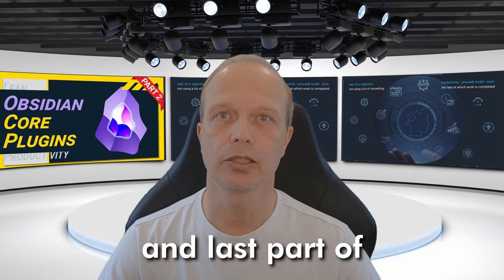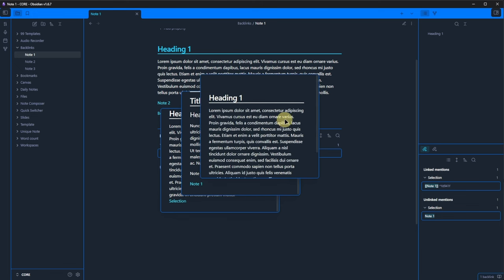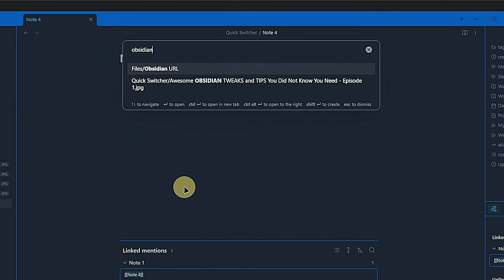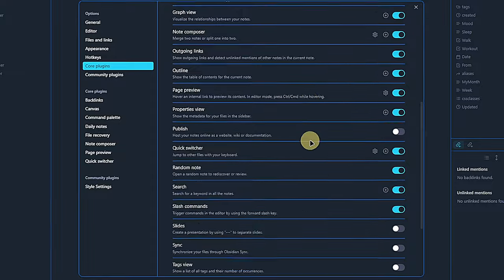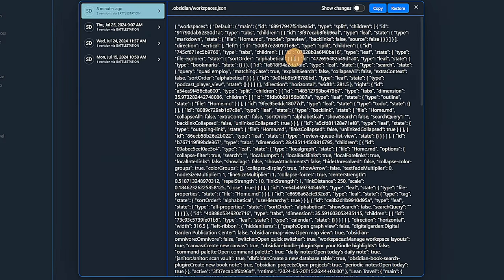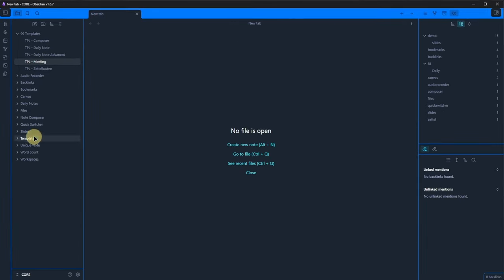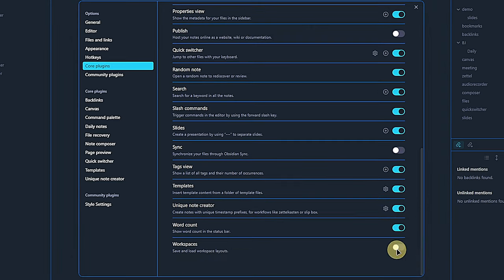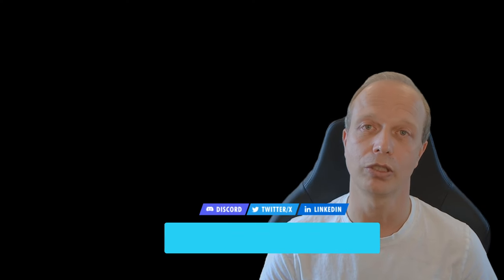How To Use EVERY Obsidian Core Plugin - The ULTIMATE Guide - Part 2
⏱ TIMESTAMPS
00:00 What's happening
00:23 Outline
00:58 Page Preview
03:04 Properties View
03:43 Publish
04:26 Quick Switcher
06:00 Random Note
06:43 Search
07:39 Slash Commands
08:31 Slides
09:48 Sync
11:54 Tags View
13:03 Templates
15:33 Unique Note Creator
16:41 Word Count
17:21 Workspaces
19:14 How to get help

💶 LIVELIHOOD
☕ I know you cannot support all the creators you might want to.